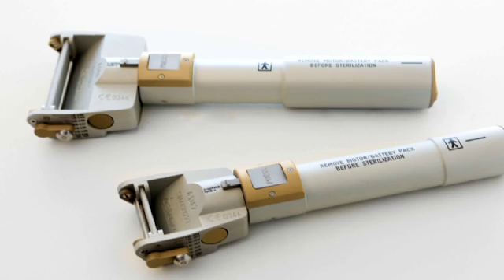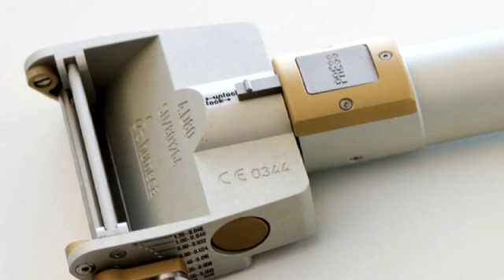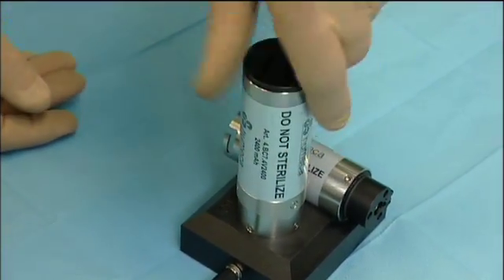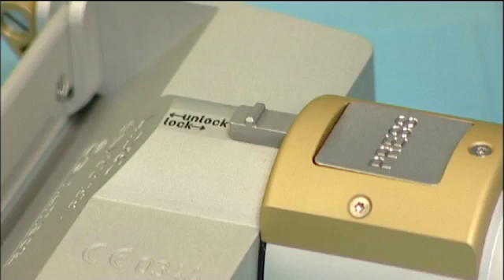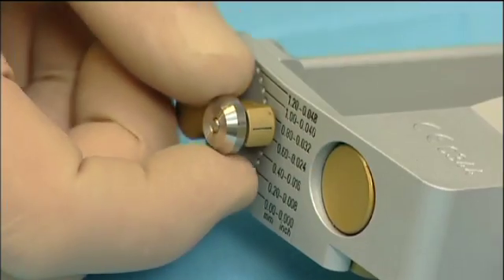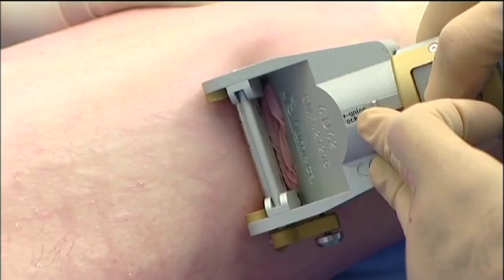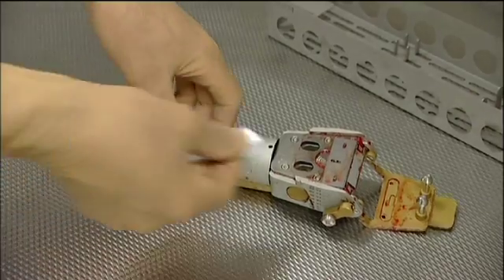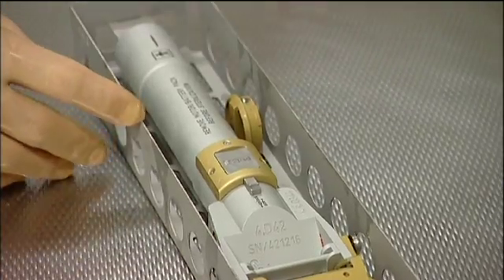The Humeca D42 and D80 battery operated cordless dermatomes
This video shows how to prepare and use the D42 and D80 cordless dermatomes supplied by Humeca, The Netherlands.